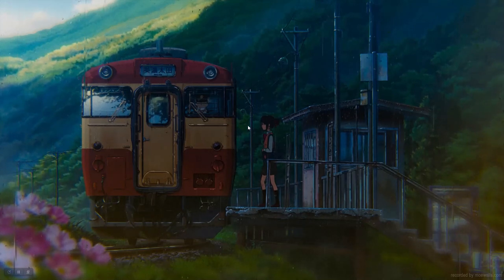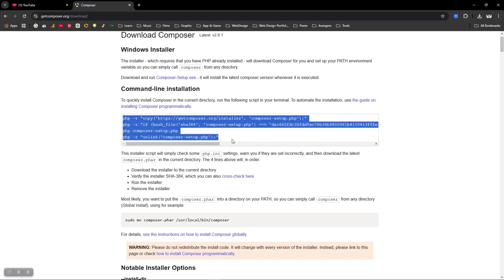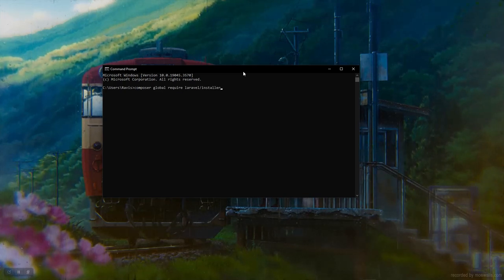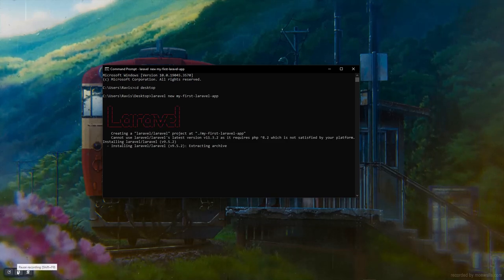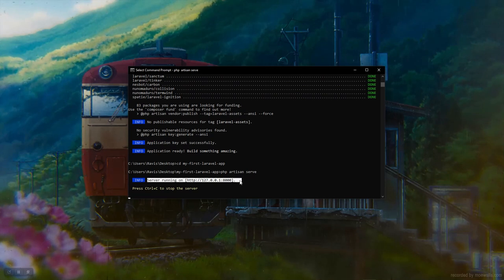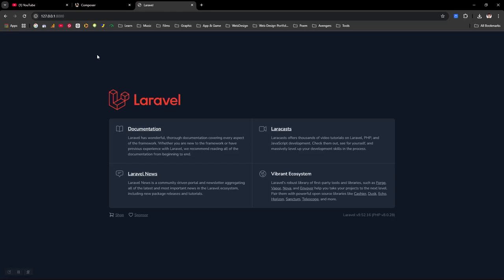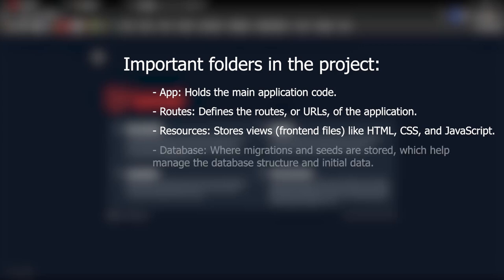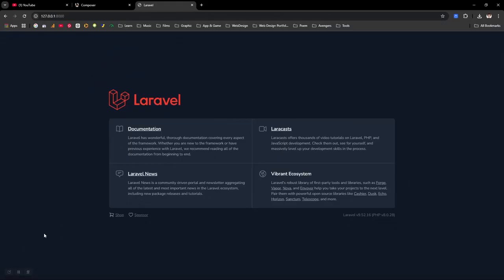How to install laravel and create laravel projects - Build & Push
Hey there.
Glad to see you again.
Today we're gonna install composer, php and laravel and use them to create laravel projects and then run these projects on local server.